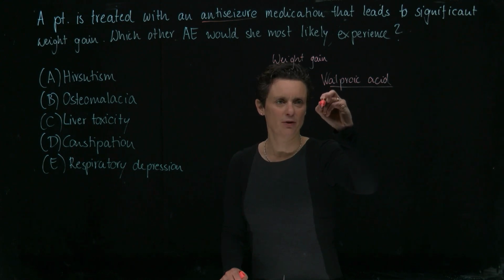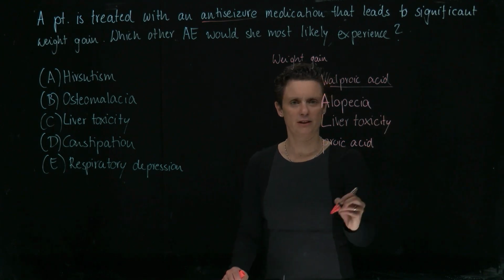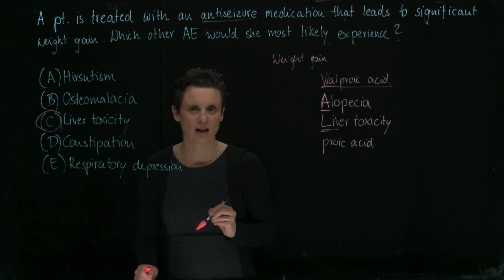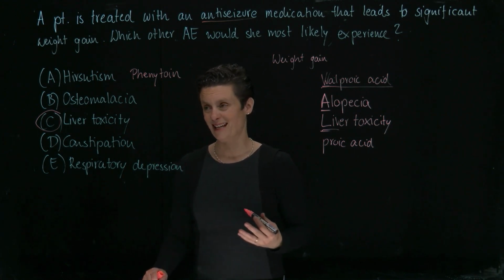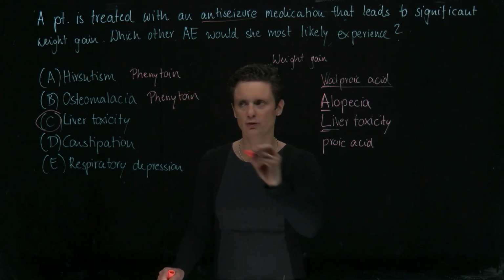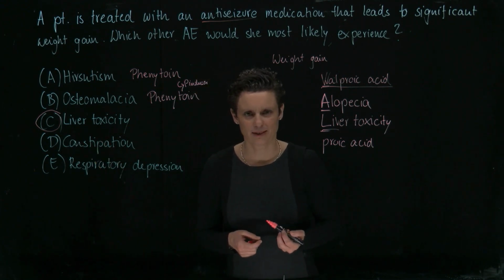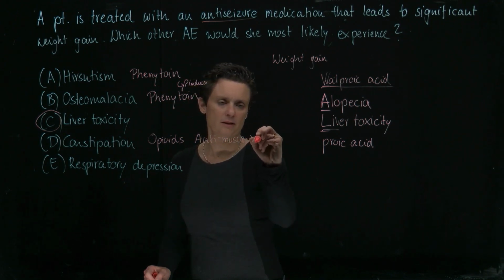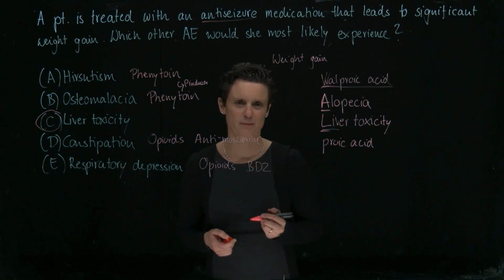Gamble with Brandl #13 MCQs Neuropharmacology: Antiseizure drugs 2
Board-style Pharmacology Multiple Choice questions: Antiseizure drugs